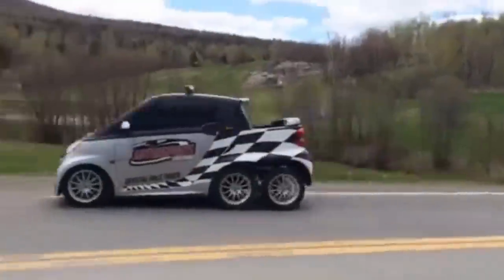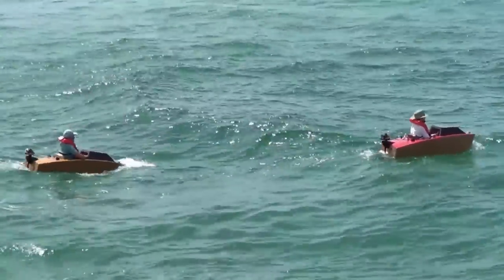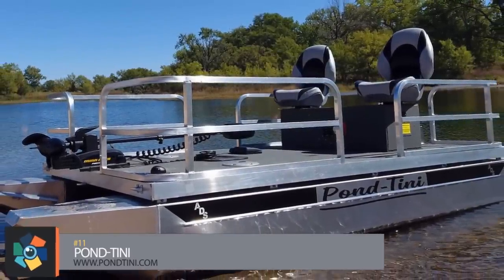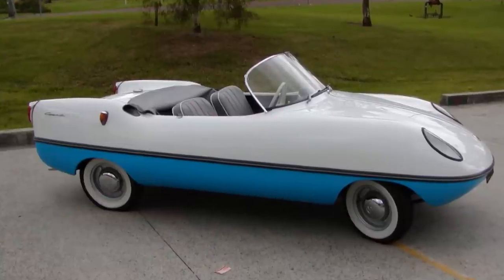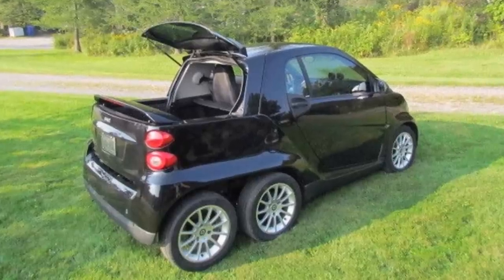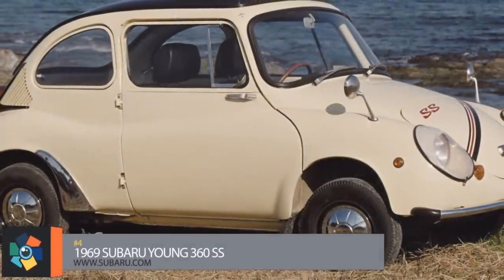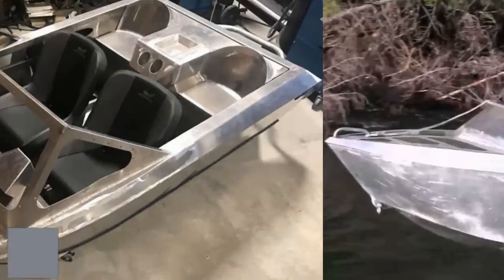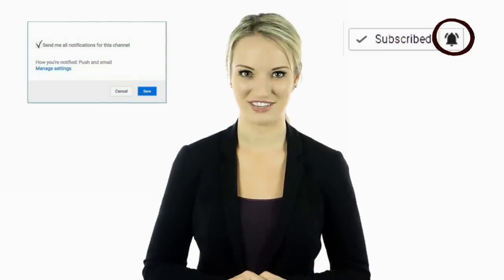15 Mini Vehicles that Define Creativity in a Big Way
Mini Vehicles are the topic of this vehicle design video. You will enjoy the creativity, skill, and craftsmanship involved with these micro creations in a big way. Small, mini, micro, cool, or maybe just odd, here are 15 vehicles we are happy to feature and share with you.

➤ Featured 2023
00:00 Intro
00:21 Mini 1499 GT Special Edition
01:06 Mini Boat
01:48 Sebring-Vanguard CitiCar
02:33 Subaru Sambar 4 x 4 Fire Truck
03:18 Pond-Tini
04:06 Mini Max Aircraft
04:49 Goggomobil Dart
05:30 Laker 712 DLX Mini Pontoon
06:11 6×6 Smart ForTwo
06:54 Fiat 600D Multipla
07:40 Exhilarator 151
08:18 1969 Subaru young 360 ss
(each year has special features in the pics and model names)
09:08 Mazda Autozam AZ-1
09:53 Jetstream Headwater
10:37 Attica 200